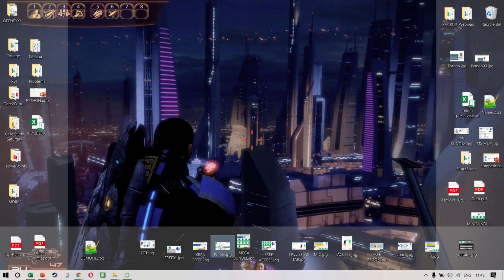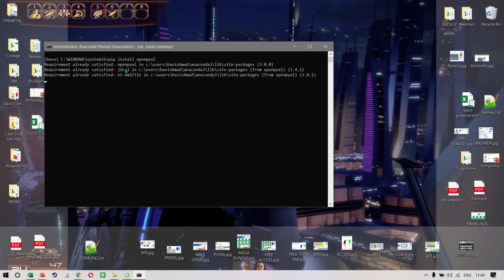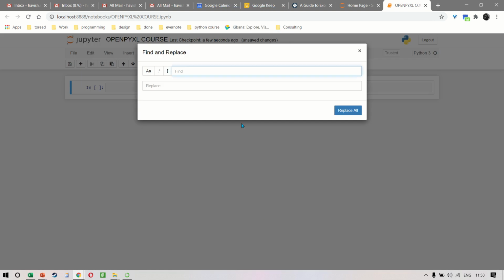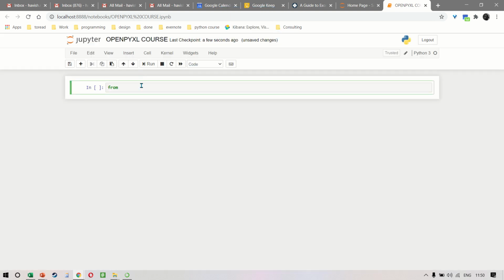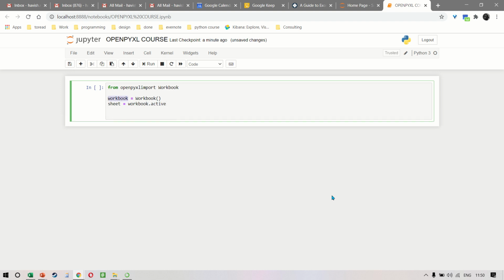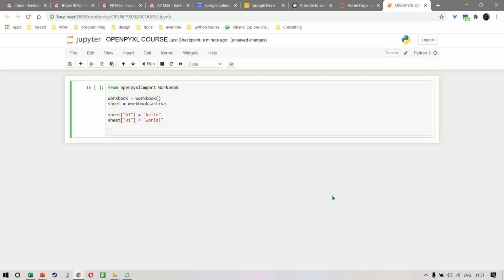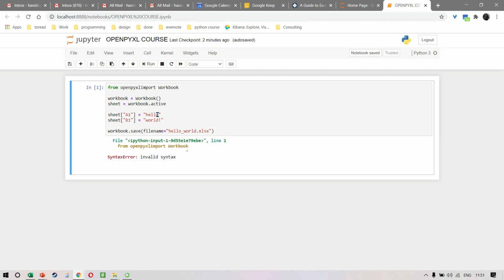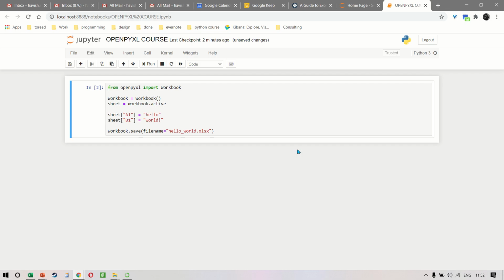INSTALL THE LIBRARY, CREATE A SIMPLE WORKBOOK